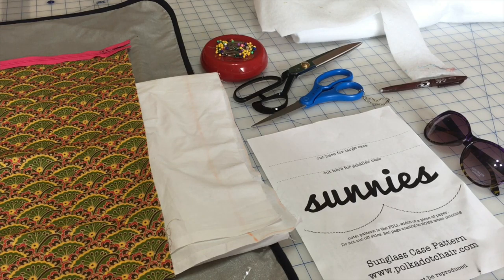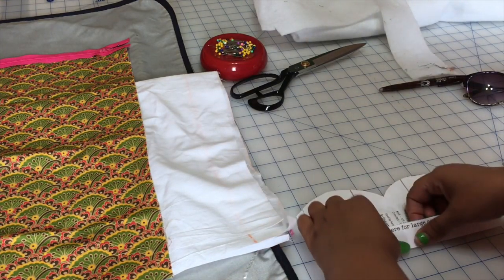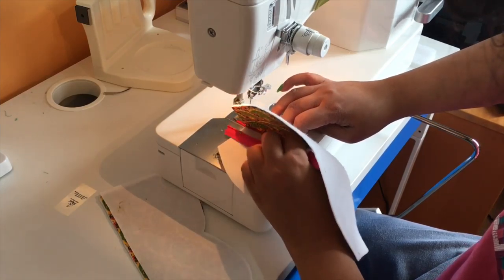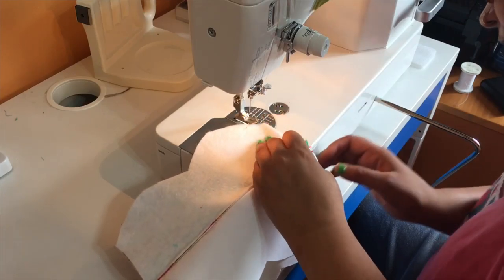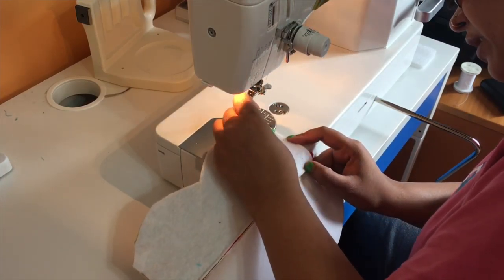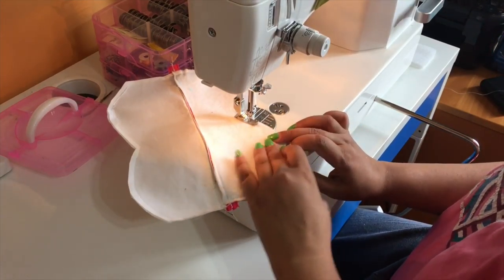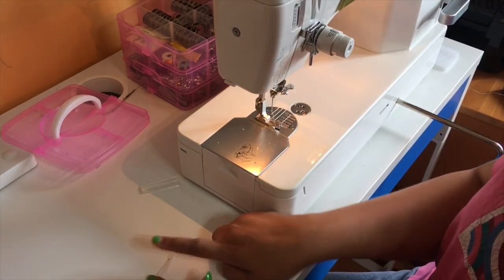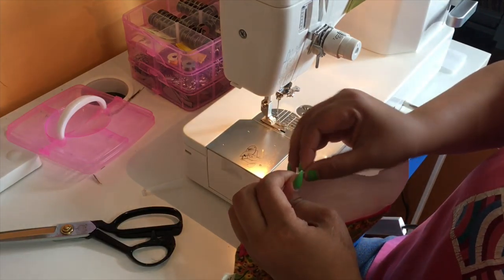Tutorial #5 - How to sew a zipper pouch for sunglasses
Please use krityumMakers for sharing your projects using this tutorial on social media around the web.

This video demonstrates the method of sewing a simple zipper pouch. In this case the pouch exterior is shaped to fit a sunglass but the method would remain same for any kind of zipper pouch.

Sign up for our news and shop updates newsletter today and become a VIP Krityum Maker!
Krityum (meaning "creative") is the brain child of two sisters to bring together their passion for all things Indian.
We love Indian handicrafts, folk arts and all things that define our culture. Through this shop we would like to share with you some of this passion and love.